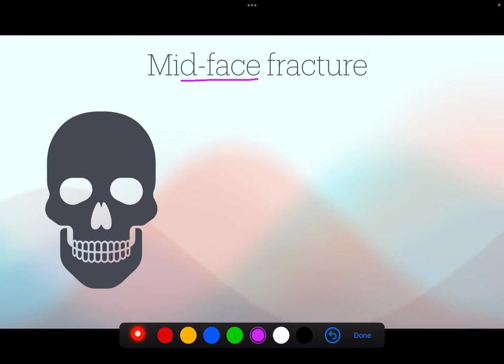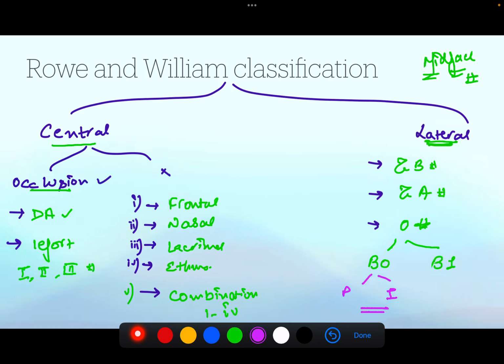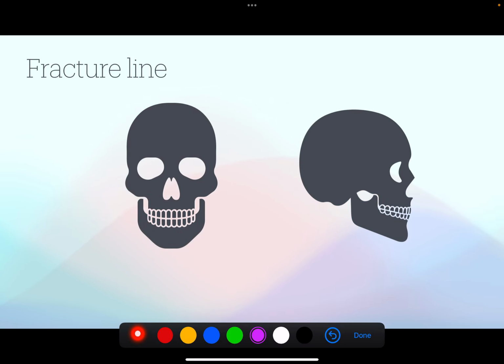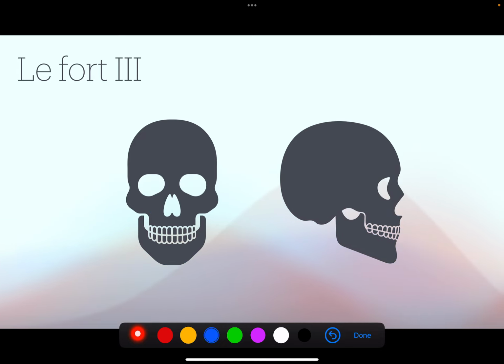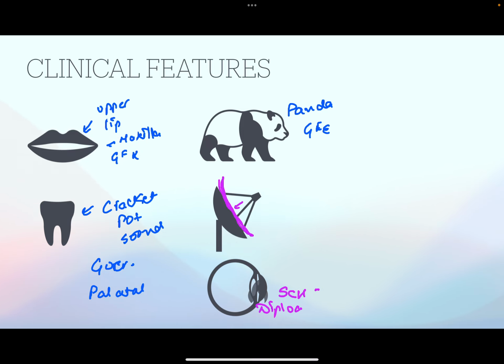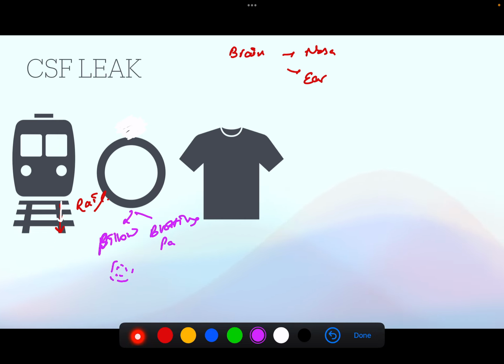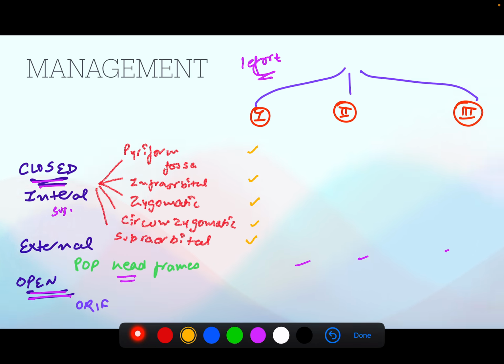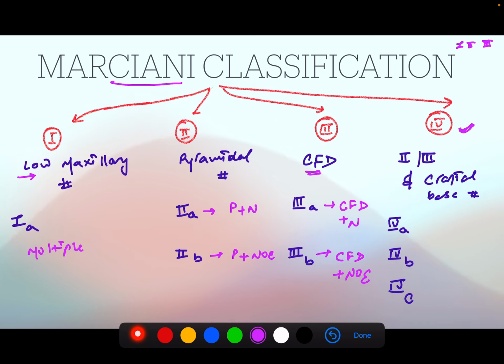Midface Fractures Simplified | Le Fort I, II, III Explained#trauma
In dentalhealth jawdroppingfacts this video, we explore the critical topic of midface fractures, also known as Le Fort fractures, which are common in maxillofacial trauma. We'll cover the anatomy of the midface, the classification of fractures (Le Fort I, II, III), clinical signs, diagnostic imaging, and treatment options, including surgical interventions. Whether you're a medical student, resident, or healthcare professional, this video offers a clear and concise overview of midface trauma mid face fracture Lefort fracture